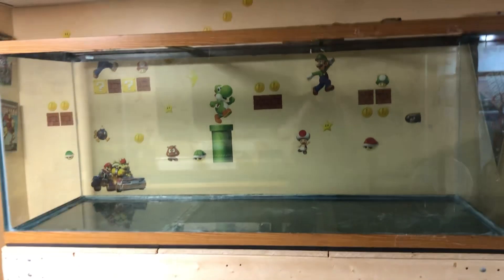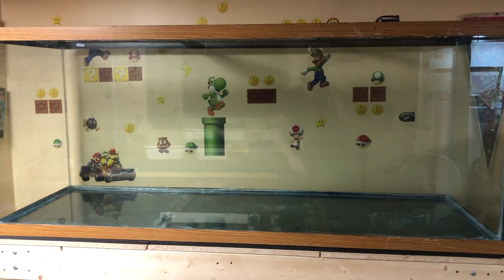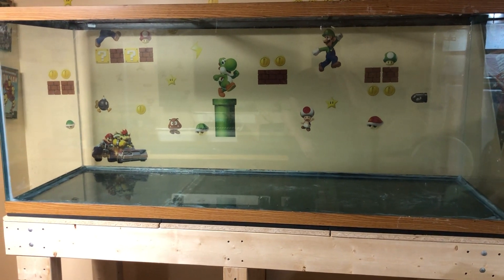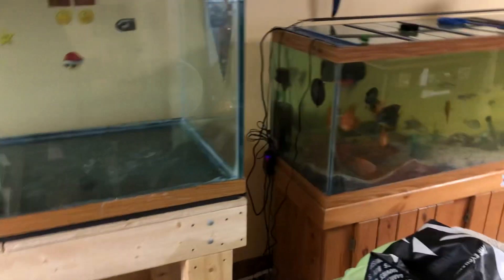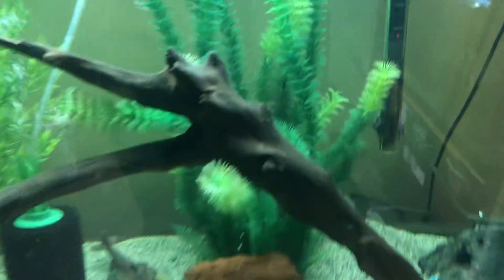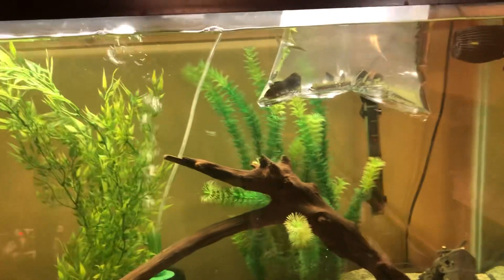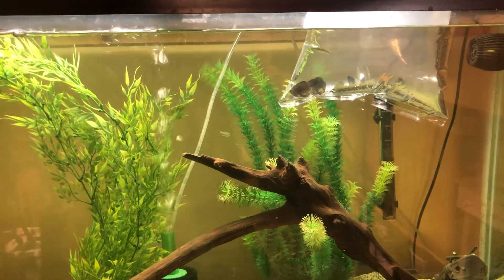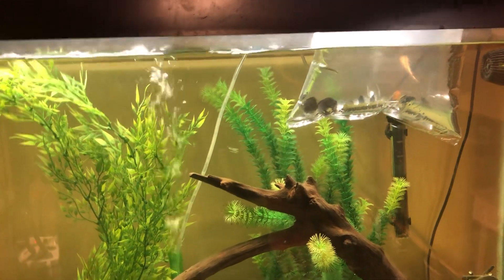Making moves in the fish room